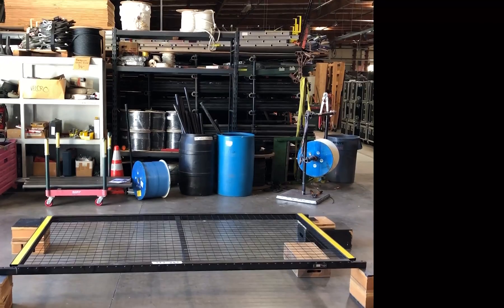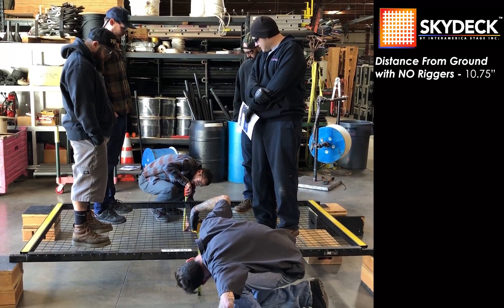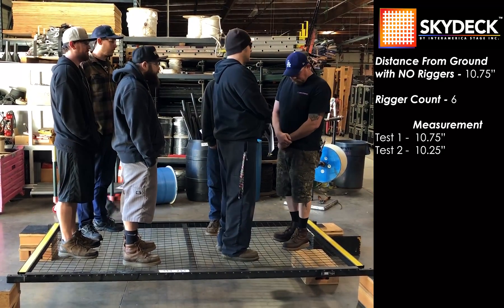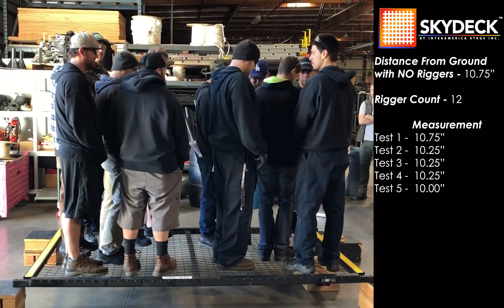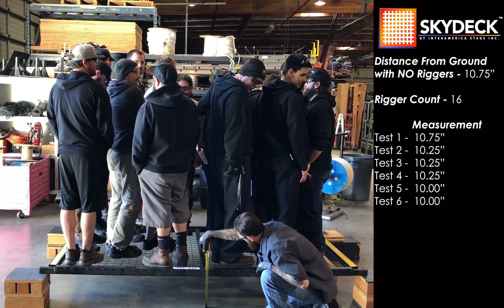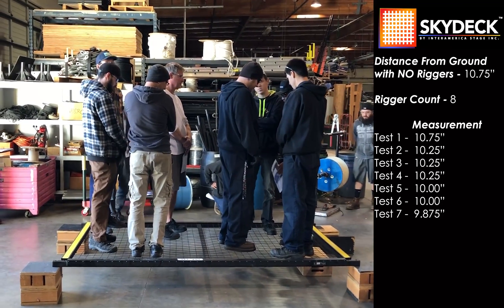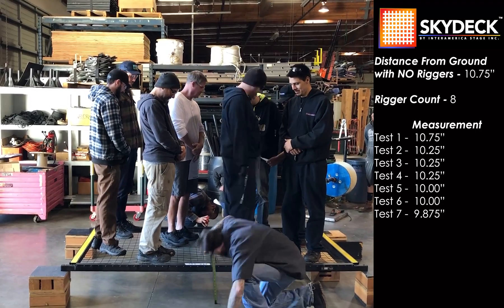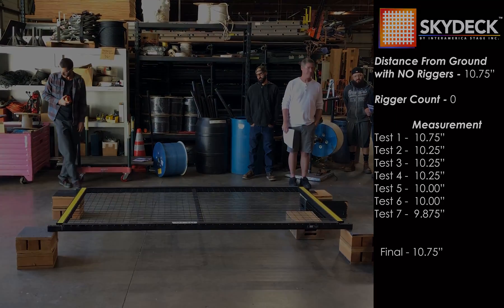SkyDeck Load Testing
Big shout out to Kish Rigging for load testing our SkyDeck!